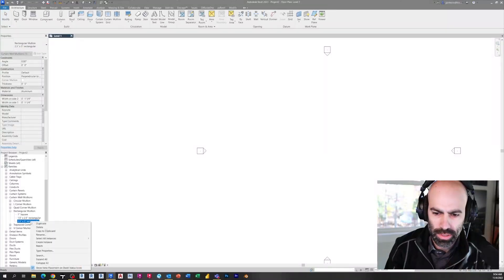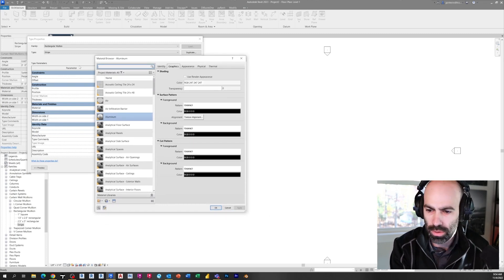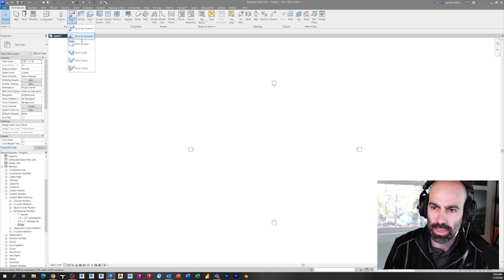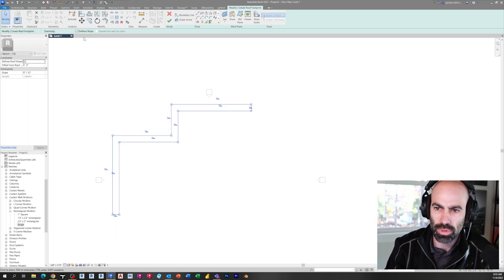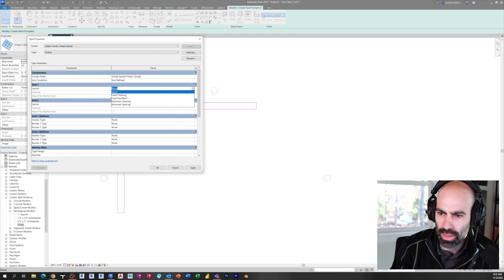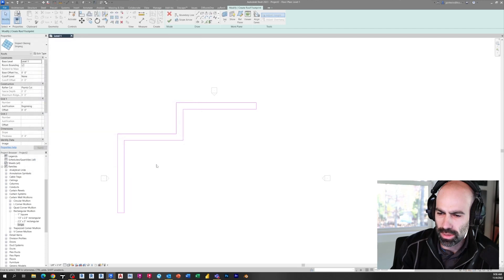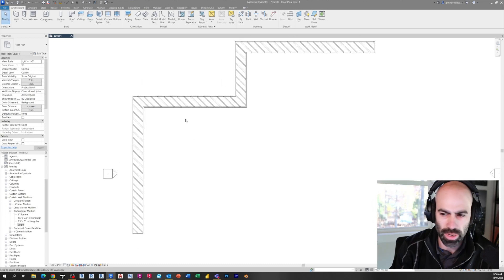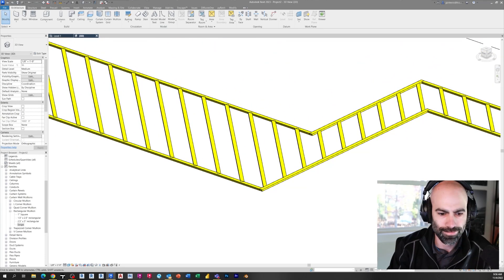Model Caution Striping in Revit Tutorial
This video is a short tutorial I made in response to a question on Twitter. The question asked how to model caution striping for a factor floor in Revit.  There were some great responses like railings and adaptive components but I thought I would add my own flavor... The power of the curtain wall tool...